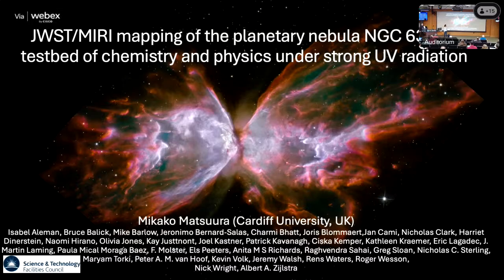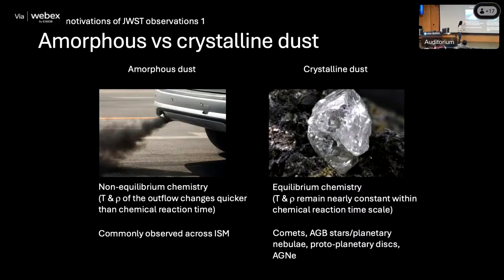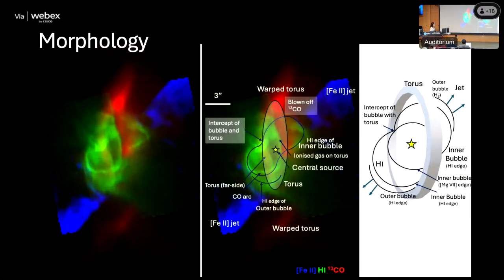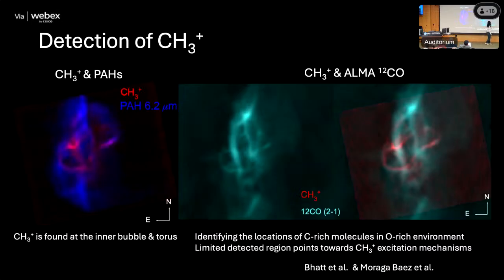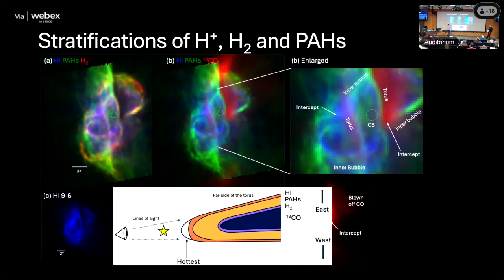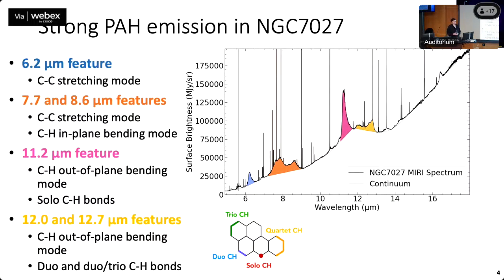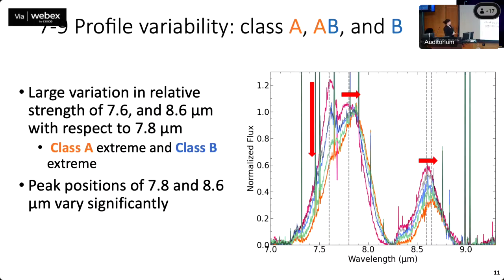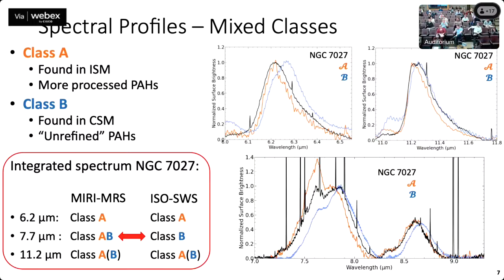2025 Spring Symposium- Day 2- Session 7